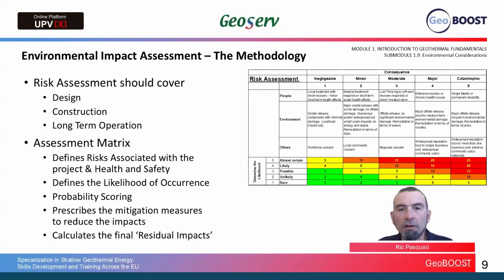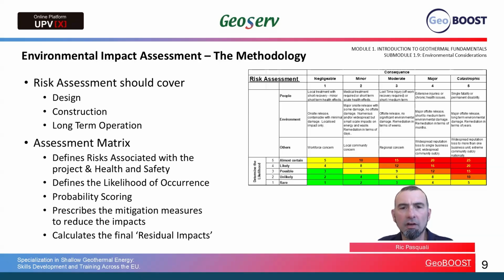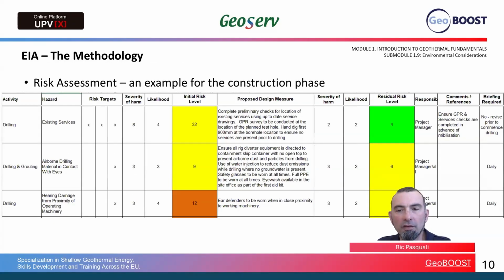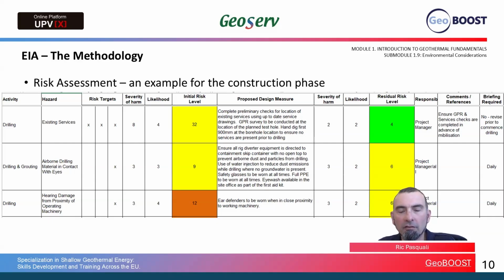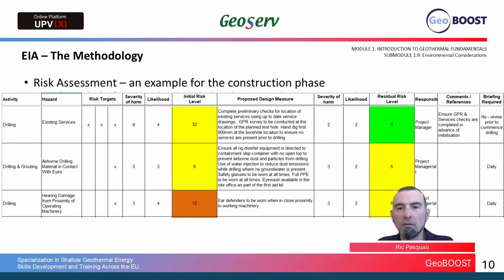Submodule 1.9_EnvironmentalConsiderations v2 Part 5 | 35/106 | UPV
Título: Submodule 1.9_EnvironmentalConsiderations v2 Part 5